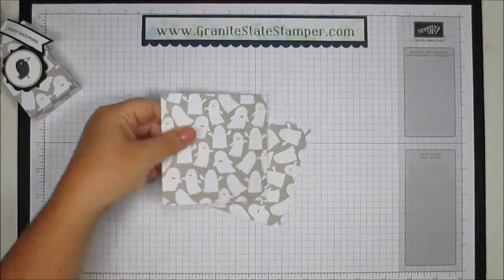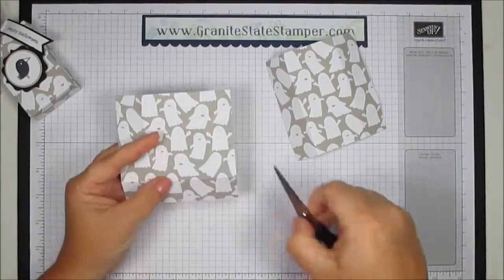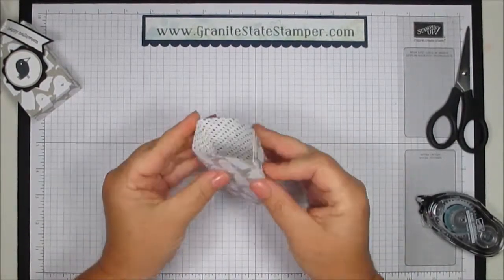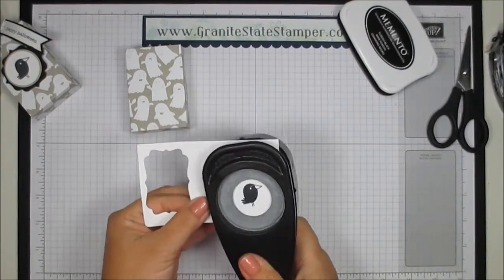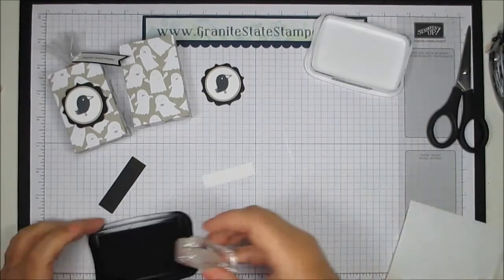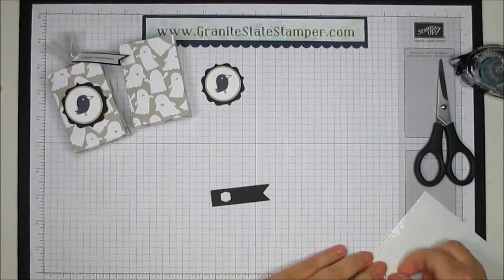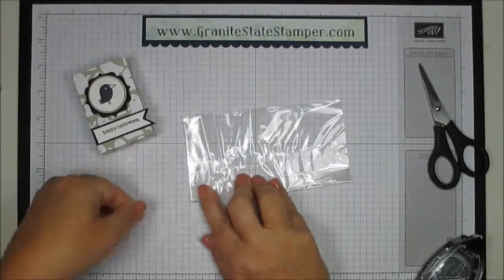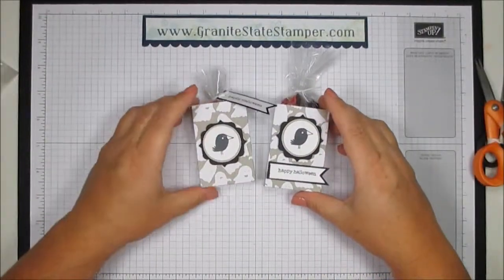Cute Crow Halloween Treat Bag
This cute little bag only uses 2 pieces of 4" x 4" DSP and is perfect for paper that has a direction to its pattern.